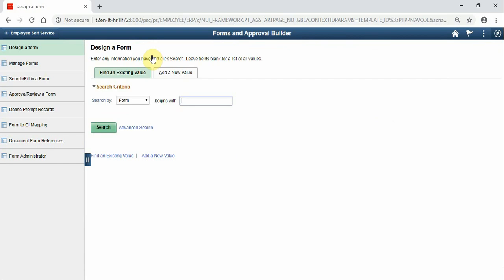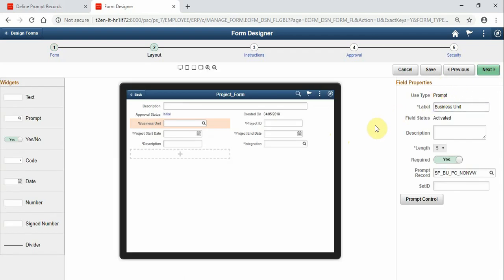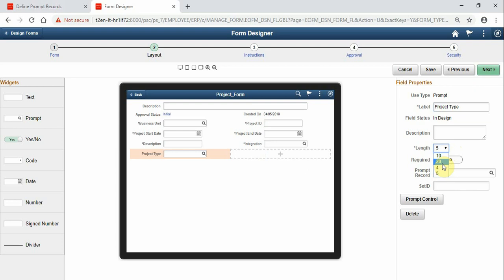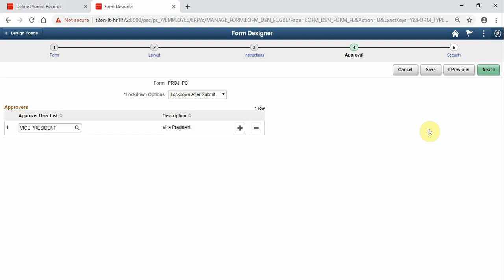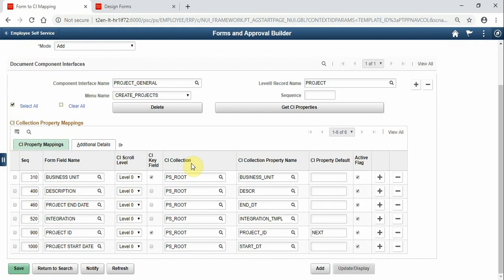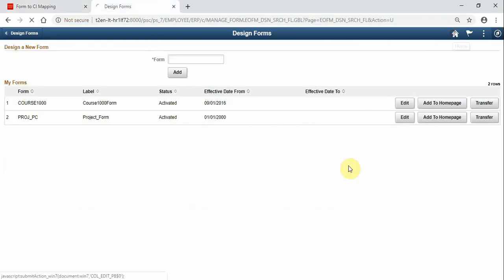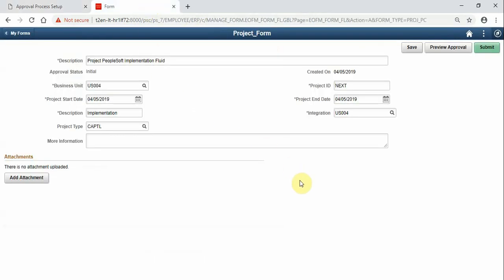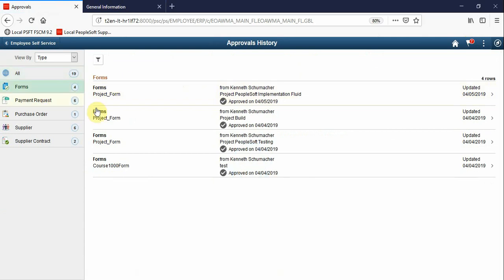PeopleSoft Forms - Demo Technology2Enjoy